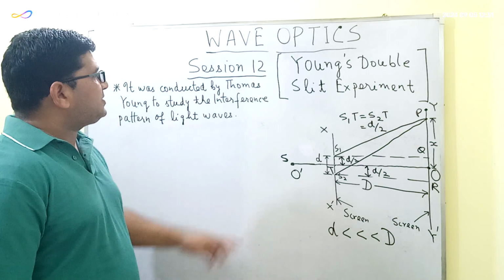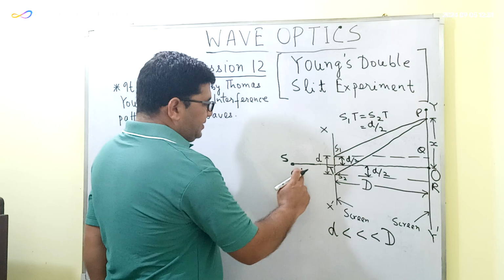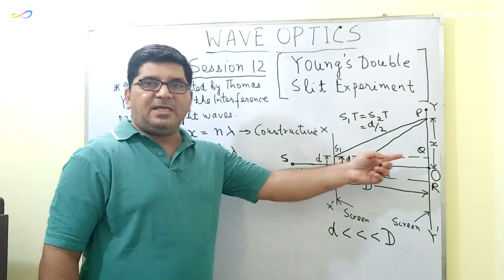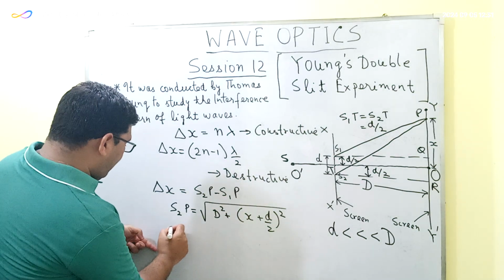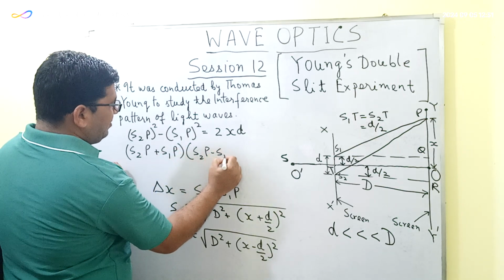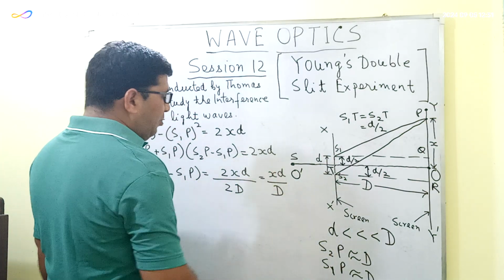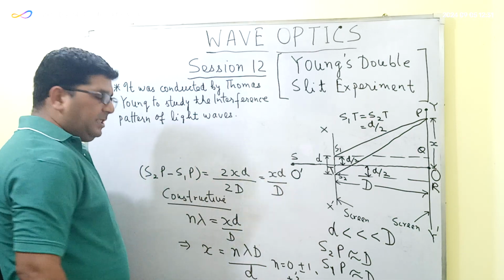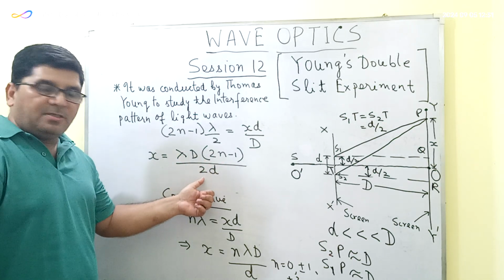Young's Double Slit Experiment - Session 12